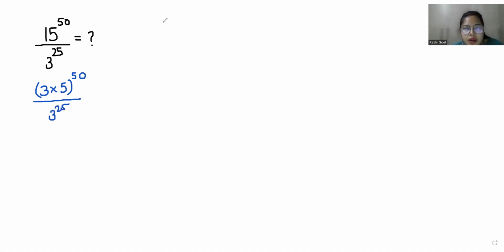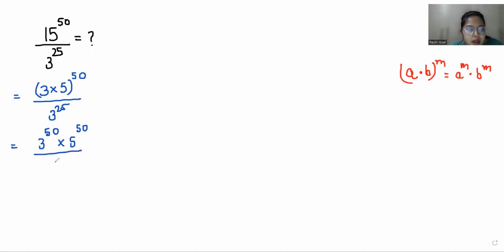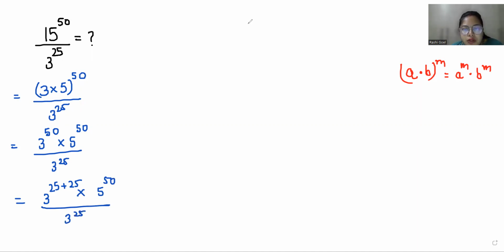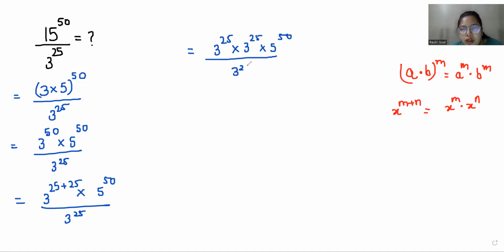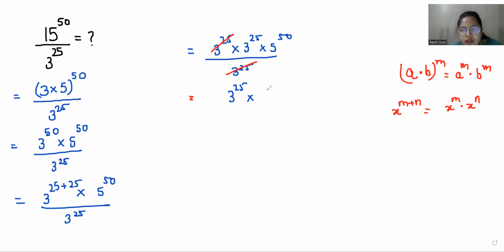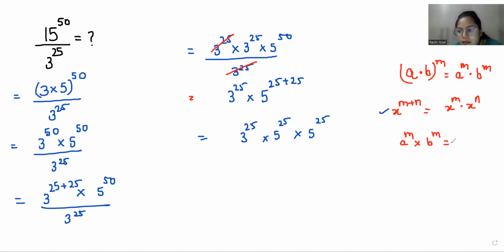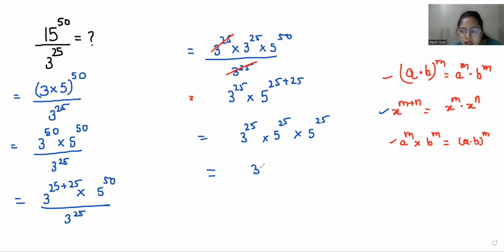Learn How To Solve In Seconds,15^50/3^25=?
15^50/3^25=?,
15^50/3^25